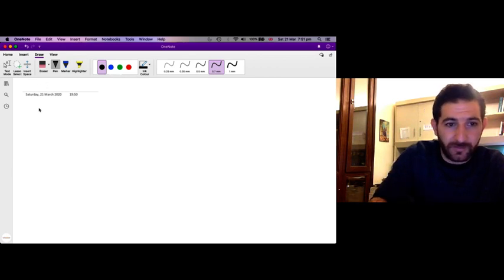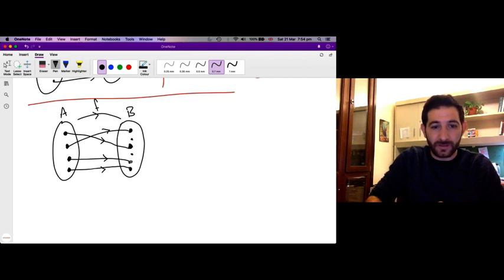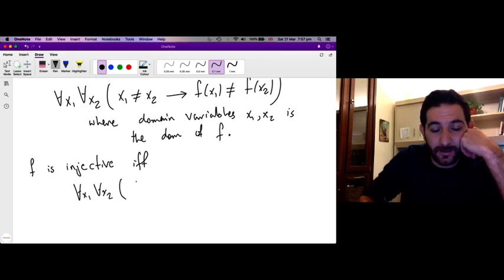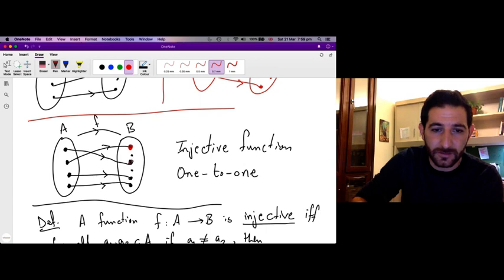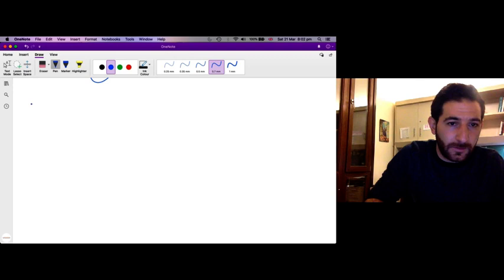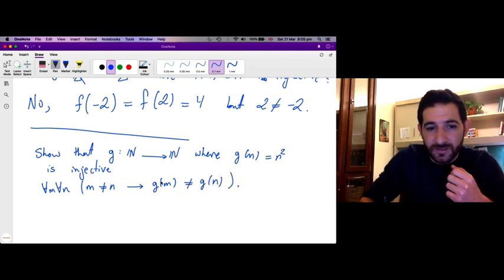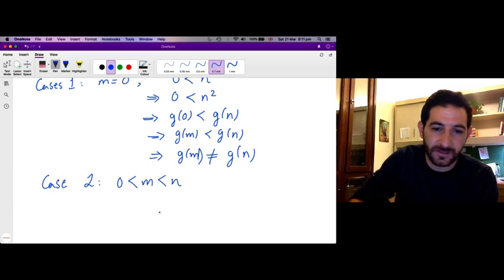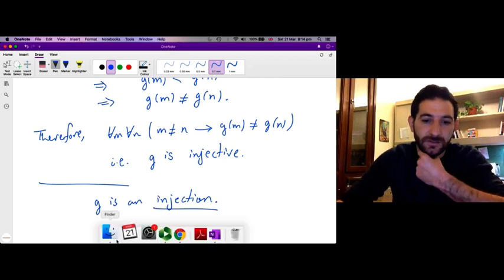Injective Functions (Discrete Math)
A function is injective (one-to-one) if distinct elements in the domain are assigned different images in the codomain.